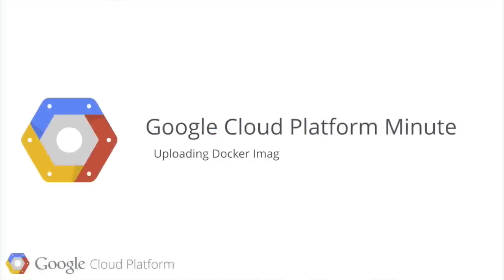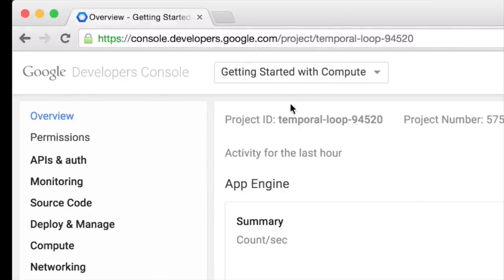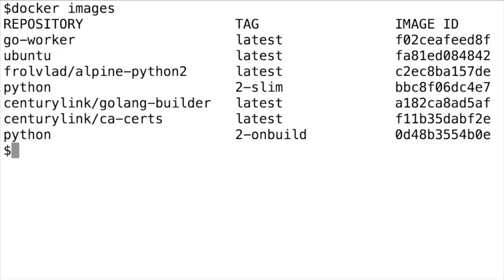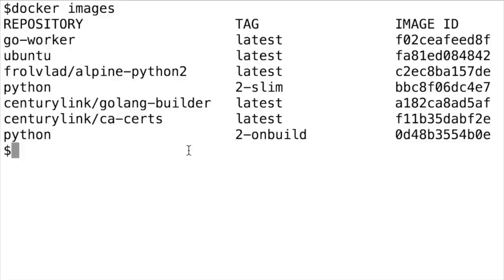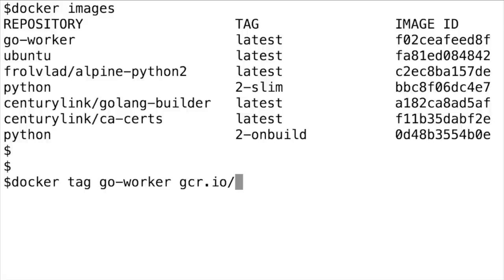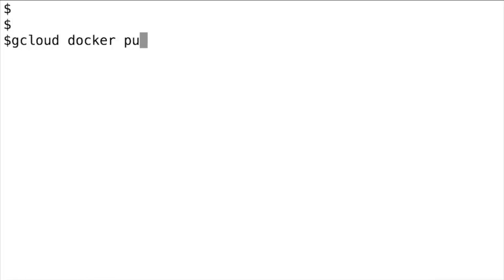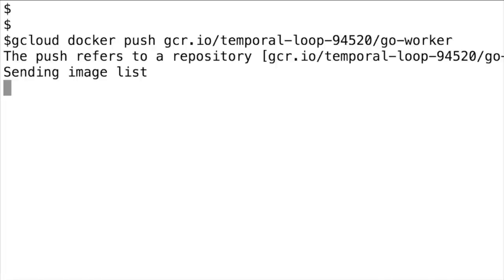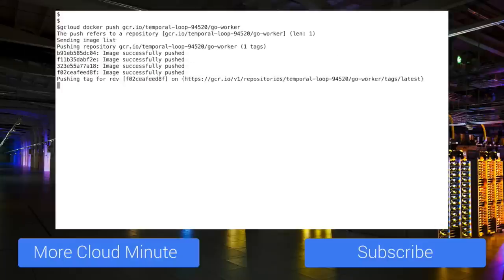Uploading Docker Images to Google Container Registry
Sandeep Dinesh (@sandeepdinesh) shows you how to push Docker images to the Google Container Registry.